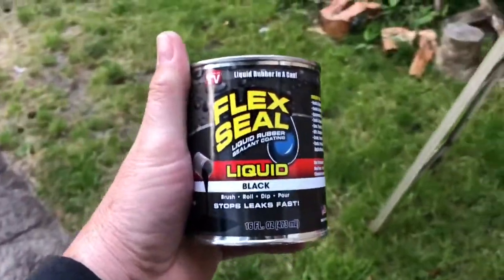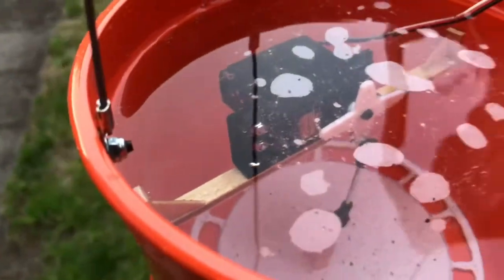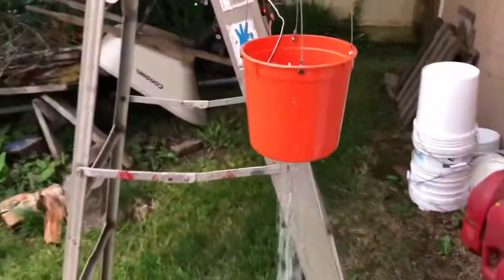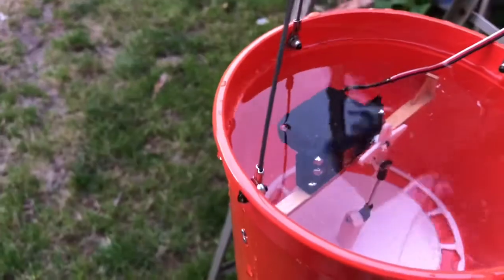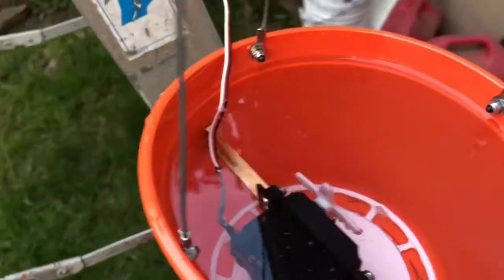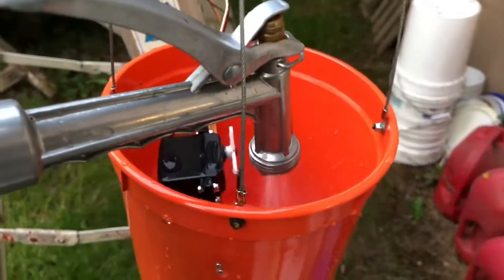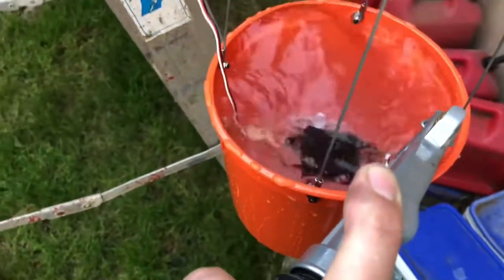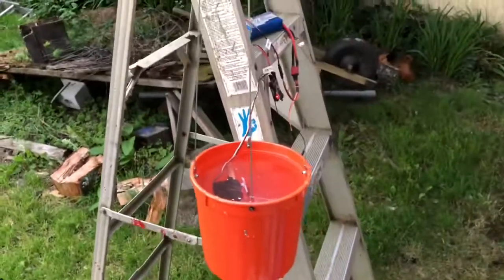Flex Sealing the new servo for the griffin bucket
Testing new server out to see if the Flex Seal is holding back the water while being submerged. time will tell!